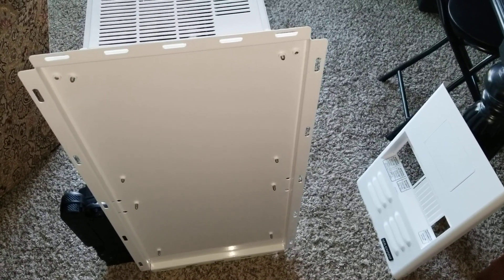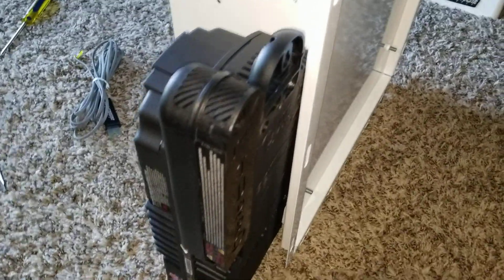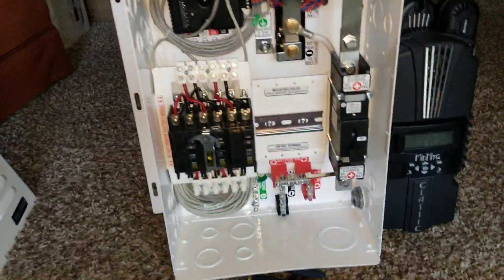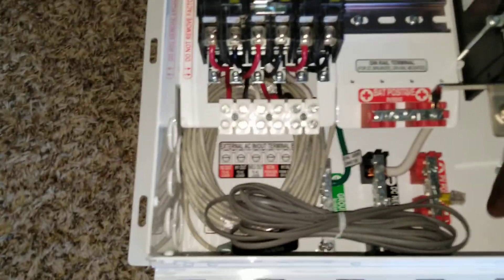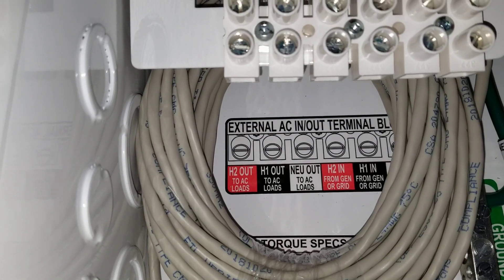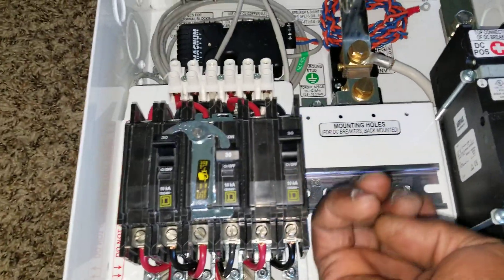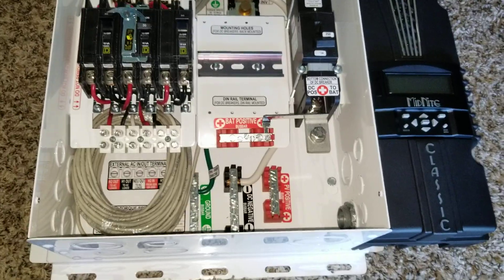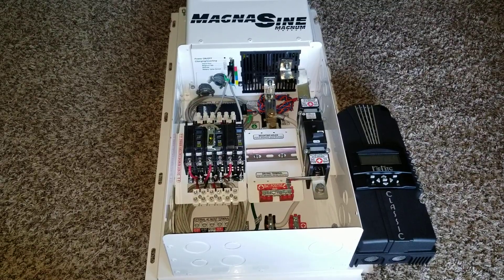MIDNITE CLASSIC INSTALL TO MAGNUM ENERGY MMP250-30D PANEL (Pt.2)